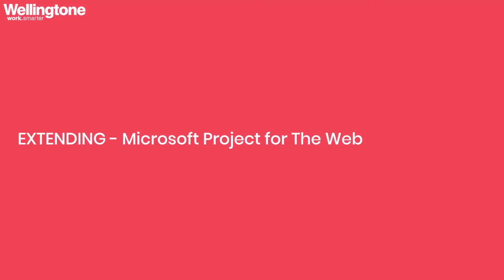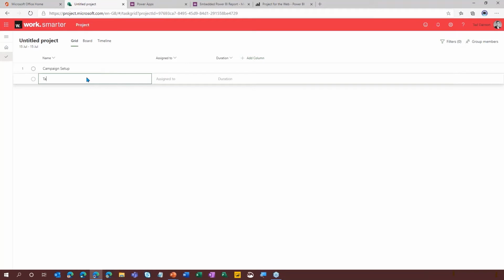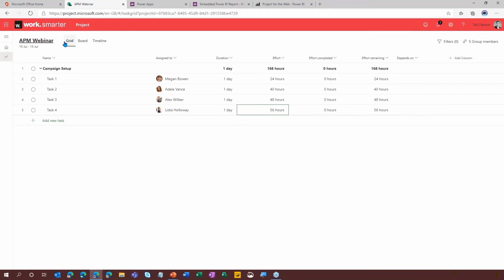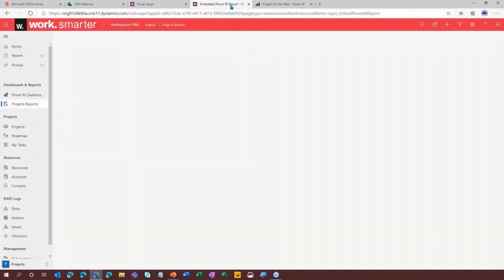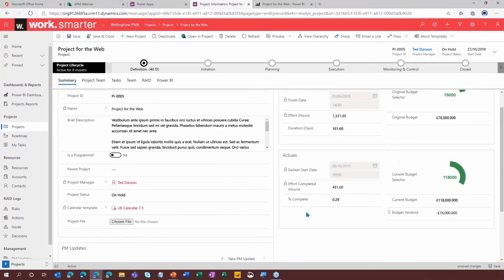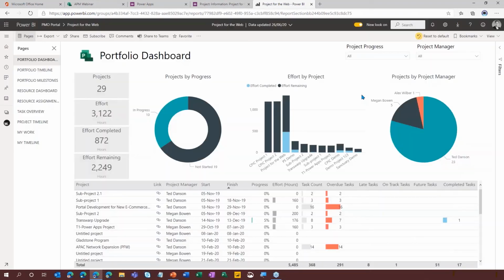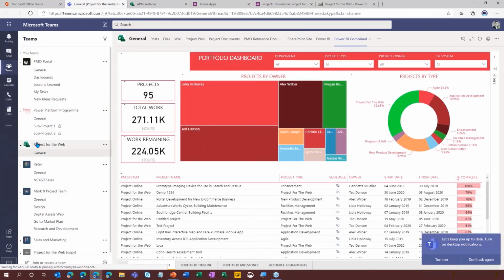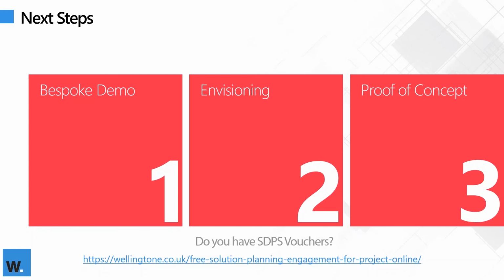Microsoft Project for the web: Extend with Power Apps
Microsoft Project Plan 1 (Project for the Web) is great by itself, however, it can be extended using Microsoft Power Apps to deliver a feature-rich end-to-end Project & Portfolio Management solution to cater for both accidental project managers and power users such as PMOs! Join this session to see a live demonstration of Project for The Web alongside a model-driven app created within Power Apps that offers governance workflows, RAID logs and more!

You can learn more about how Wellingtone can support you with a Project for the Web or Project Online implementation